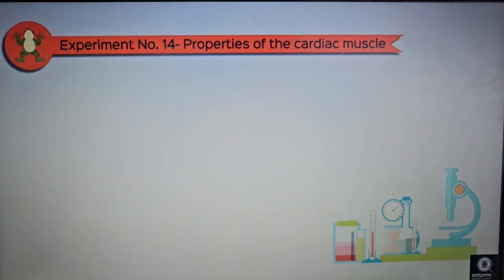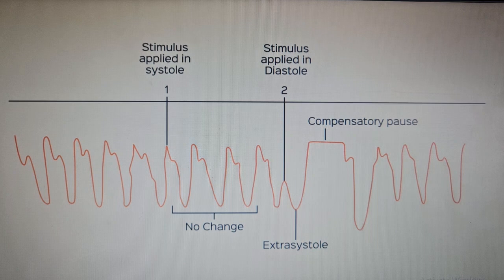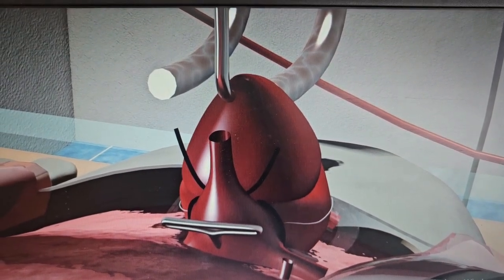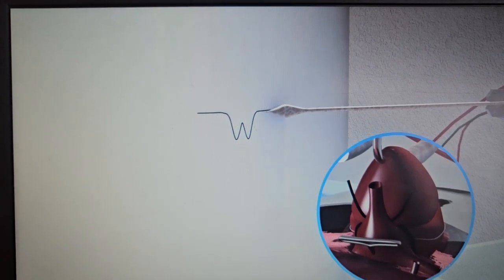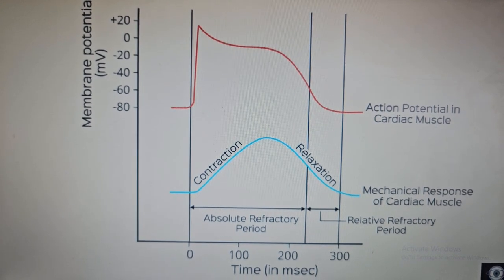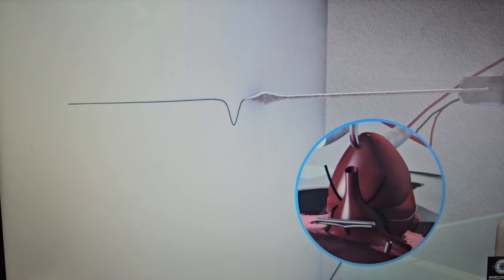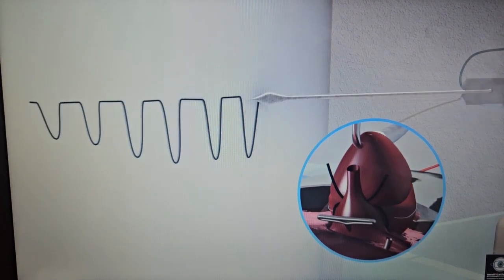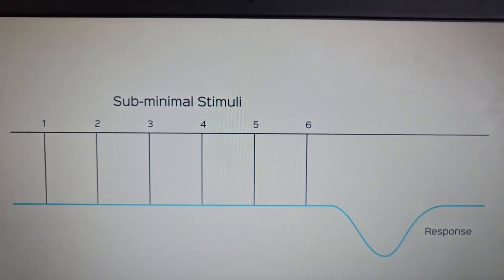PROPERTIES OF CARDIAC MUSCLE# AMPHIBIAN PHYSIOLOGY# 1ST YEAR # MBBS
Properties of Cardiac muscle studied in beating and quiesent heart
Amphibian Physiology